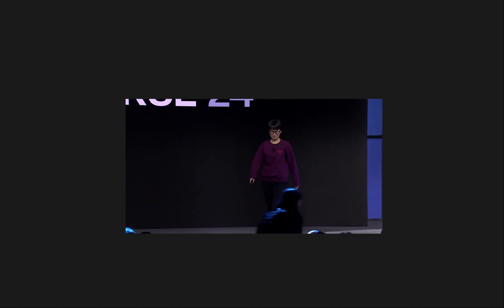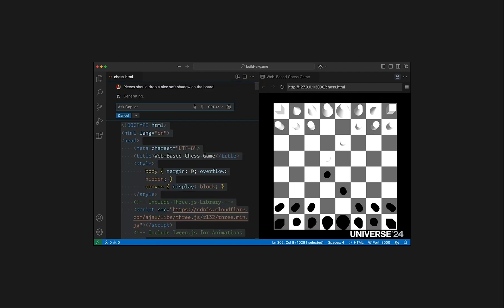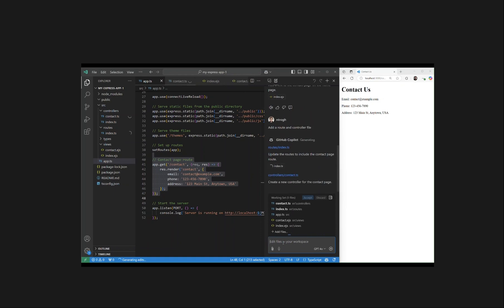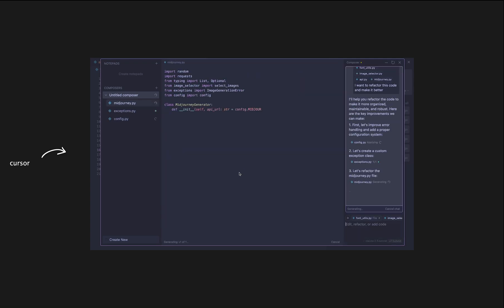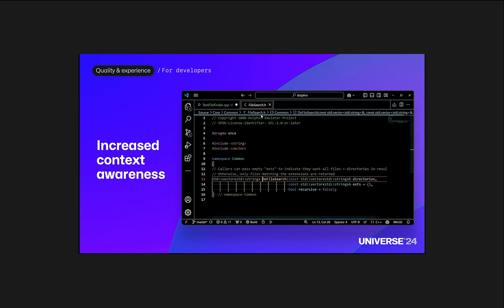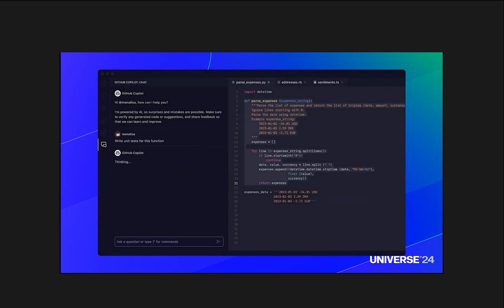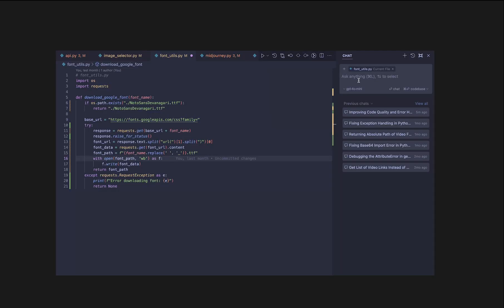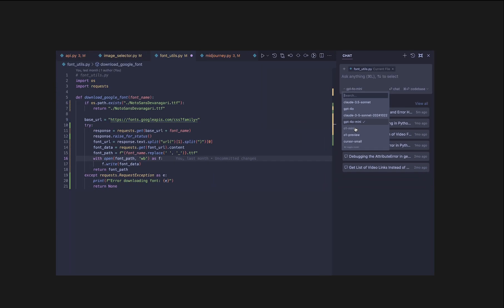Github CO-PILOT is now better than CURSOR ?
In today’s video, we’re diving into the latest GitHub Copilot updates announced at their recent conference. GitHub has introduced some major features, including multi-file editing and the ability to choose from multiple AI models. But if these sound familiar, it’s because Cursor, another popular AI coding tool, has been pioneering these very features for a while now.

We’ll discuss how GitHub Copilot’s new updates stack up against Cursor’s Composer feature, which has set the bar for multi-file editing, model selection, and in-context code adjustments. Are these GitHub updates truly groundbreaking, or are they just playing catch-up to Cursor?

Join me as we look at where GitHub Copilot shines, where it falls short, and what this competition means for the future of AI-assisted coding. Whether you’re a fan of GitHub Copilot, Cursor, or just curious about the latest in AI coding tools, this is a video you won’t want to miss.